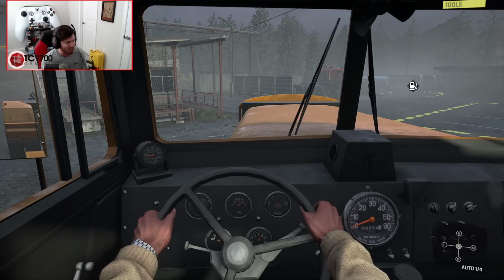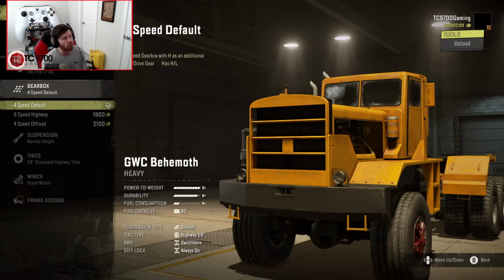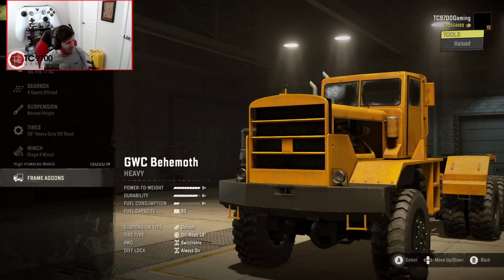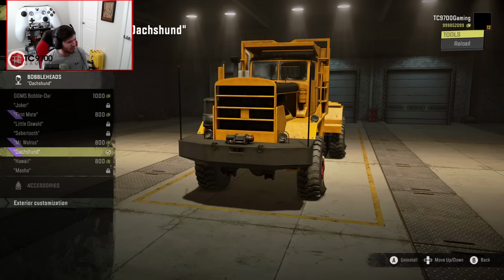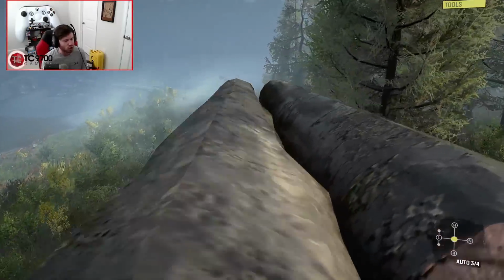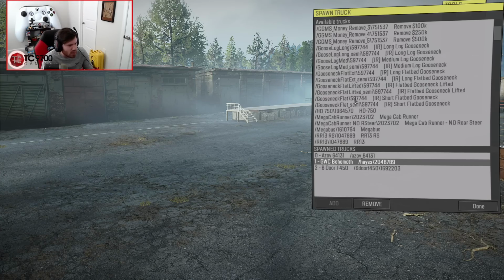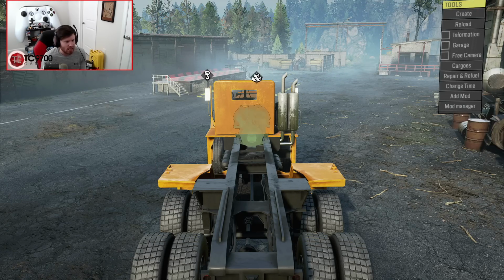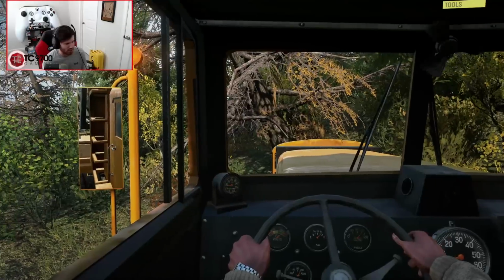SnowRunner: The ULTIMATE LOGGING TRUCK!! Hayes HDX with CUSTOM LOGS CARGO! (Console Friendly)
SnowRunner: The ULTIMATE LOGGING TRUCK!! Hayes HDX with CUSTOM LOGS CARGO! (Console Friendly) | TC9700Gaming

Welcome back to SnowRunner!! This time, we're going to be taking a look at the GWC Behemoth, otherwise known as the Hayes HDX Logging Truck!